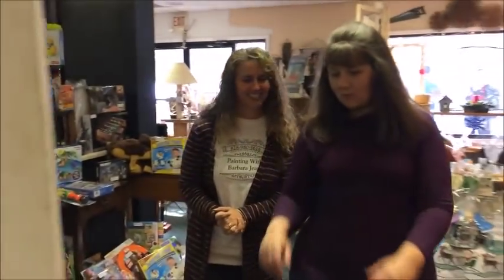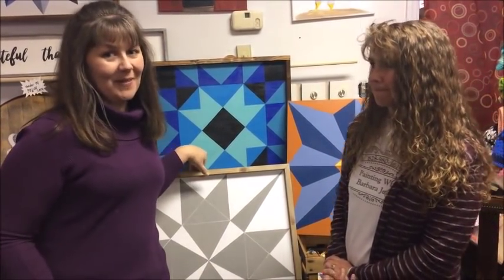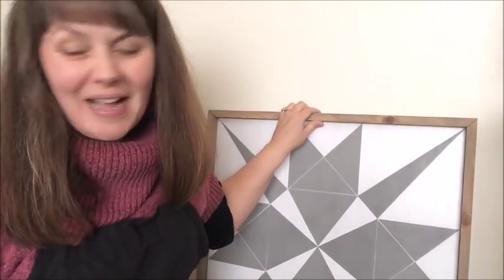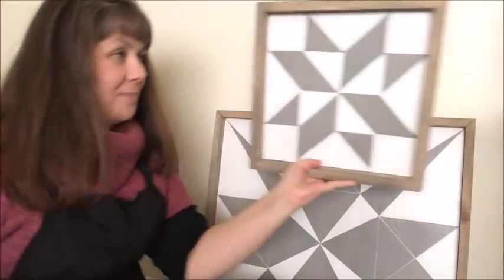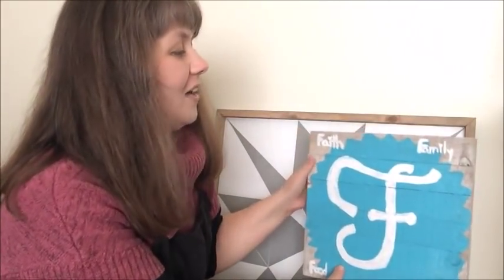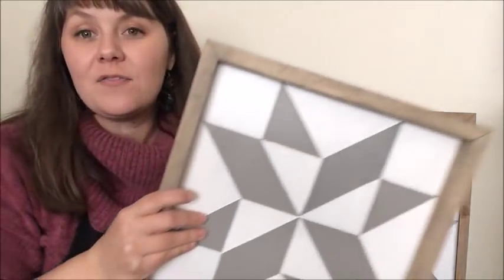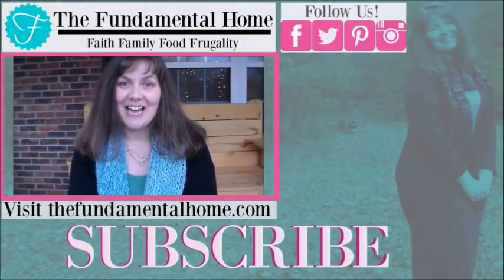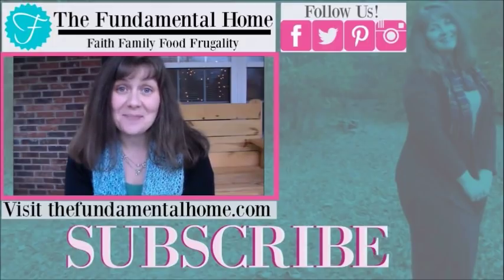Bringing Home the Barn Quilt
Today, I am finally bringing home the barn quilt that I ordered.  In fact, I might even be bringing home more that one.  Aren't they beautiful!?!
You can check out Barbara's Etsy Shop
If you are interested, you can order from my Pampered Chef website anytime.
By the way, you can find more info about how we budget on my blog series.  Here's a link to the first part
You can also catch us LIVE every Thur on the Frugal Family Food Facebook
Do you have a thrift store or clearance bargain to share?  Head over to the Frugal Family Life Facebook group!  You can go there and talk about all the money saving ideas and tips you have that are not related to food.  I want to see your thrift store finds and all of your other bargains.  So share away!!  Here's a link to join us
And it's beginning to look a lot like Christmas.  Join us in the Frugal Family Christmas group, too